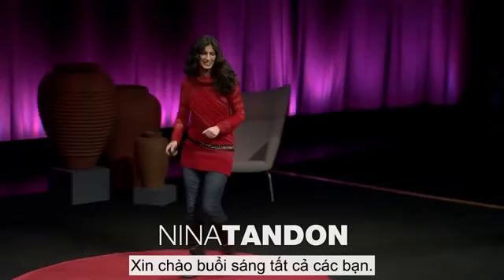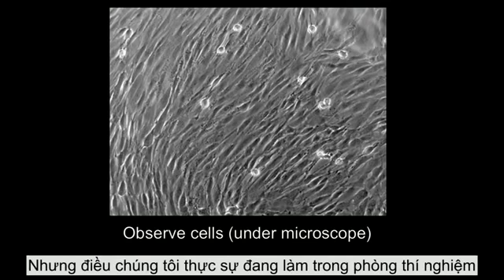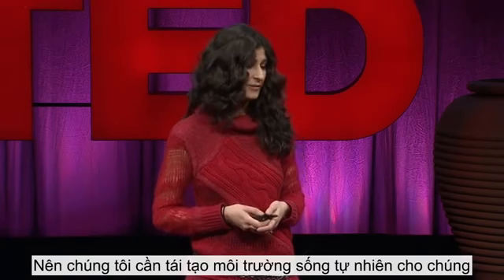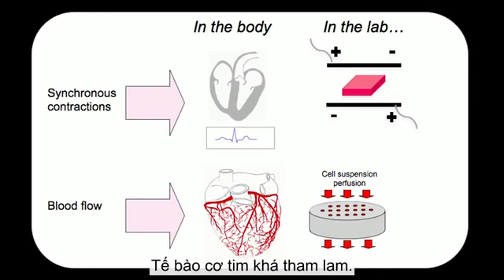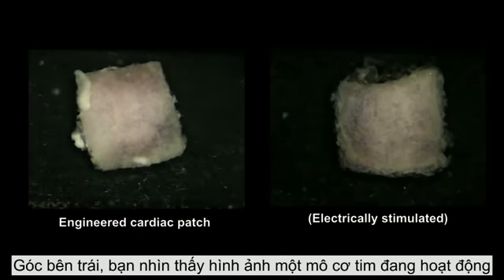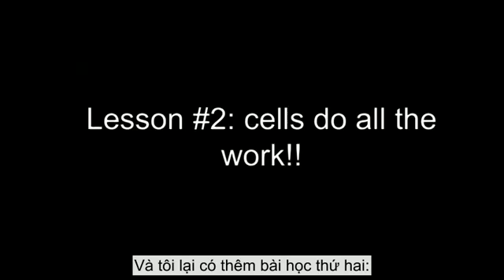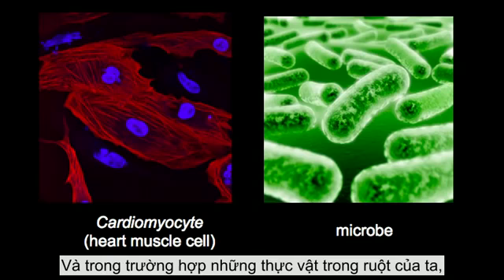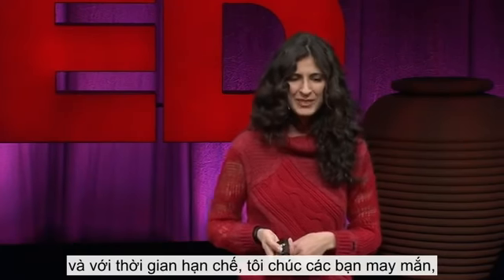TED VietSub Nina Tandon Nuôi cấy tế bào mô